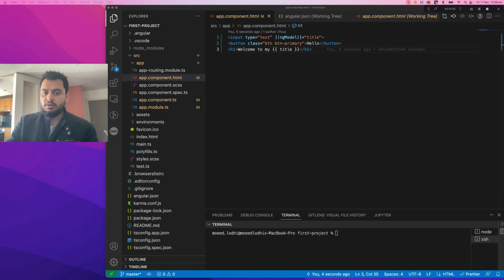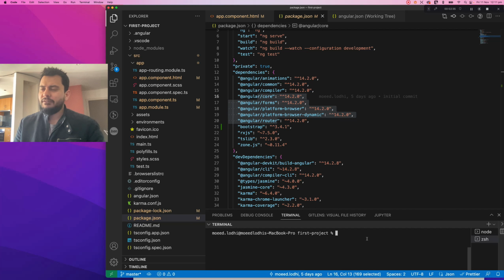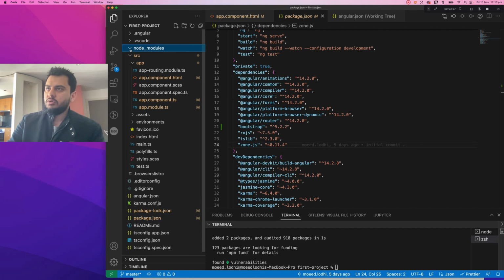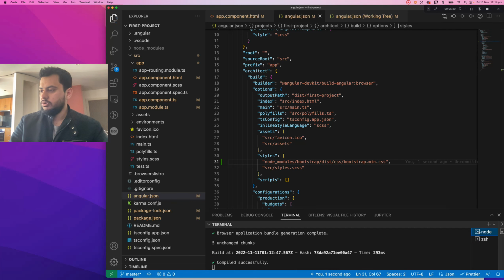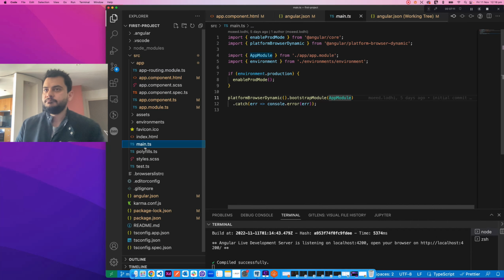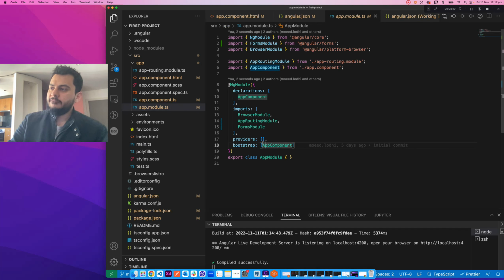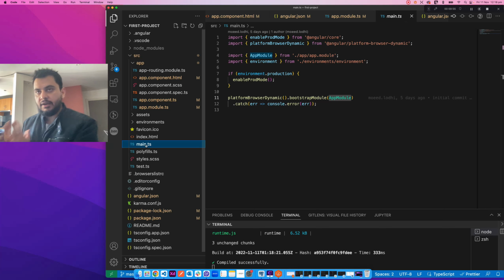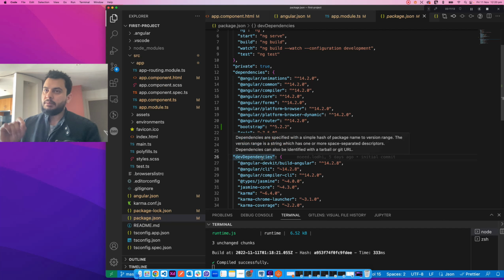Angular for beginners Lesson 4-How an Angular Project gets loaded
-How an Angular Project can be loaded.
-How to install bootstrap into your Angular Project